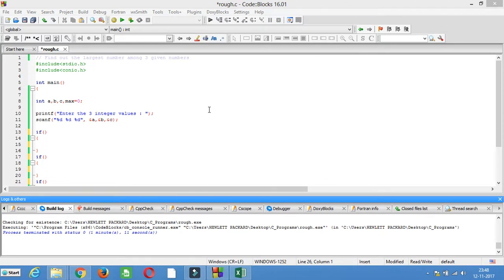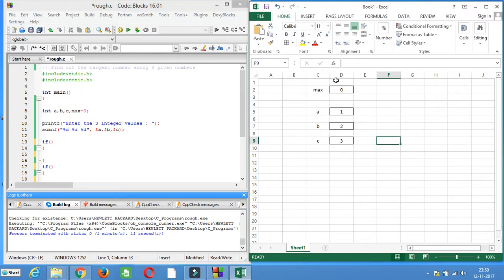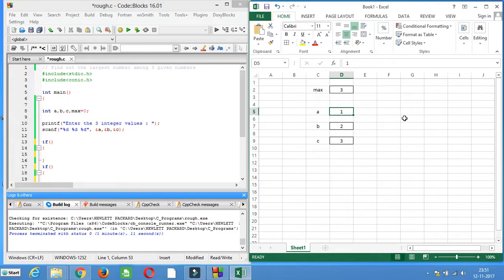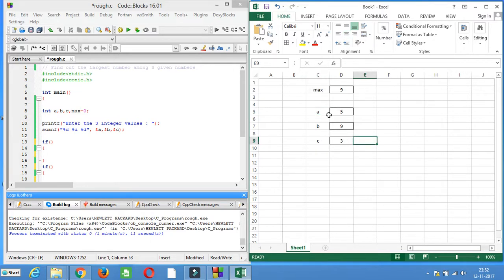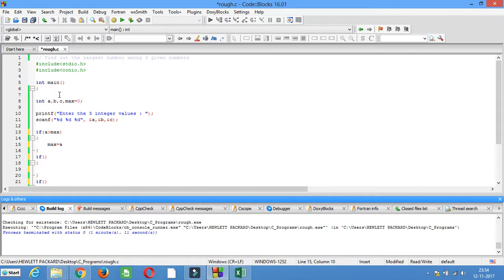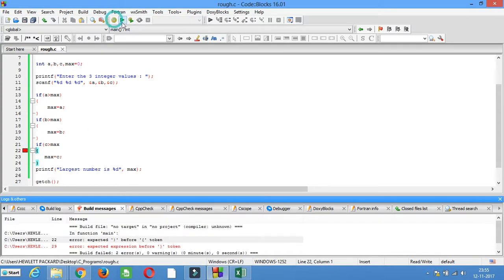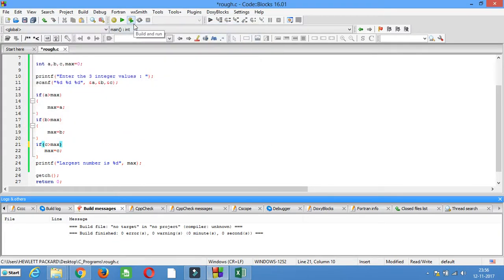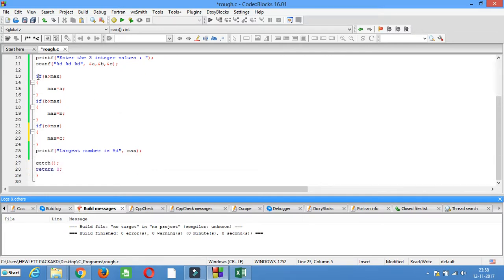C Programming Tutorial 15 Multiple If Conditions | Find largest among 3 numbers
This program is to explain how to use multiple if conditions by the help of program.